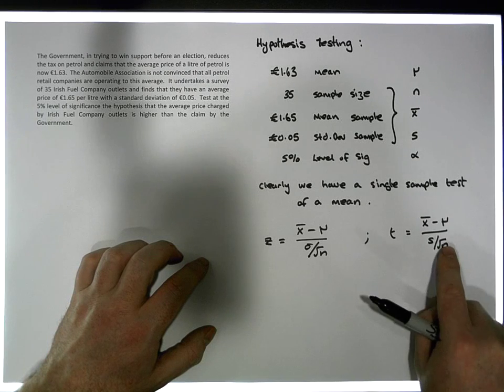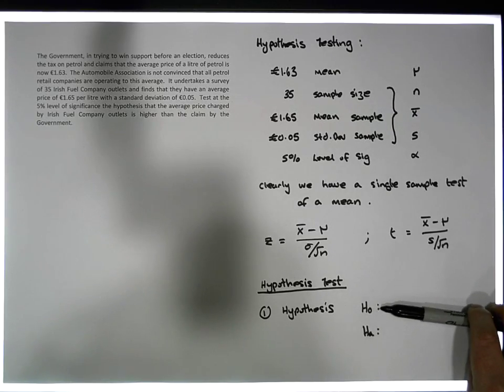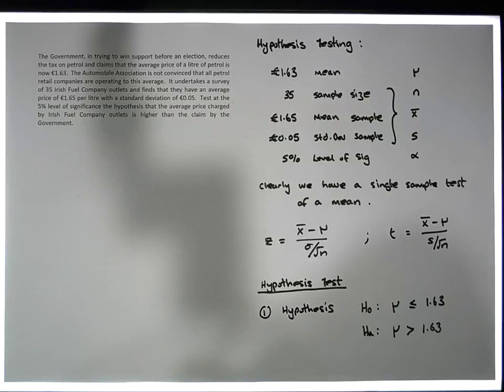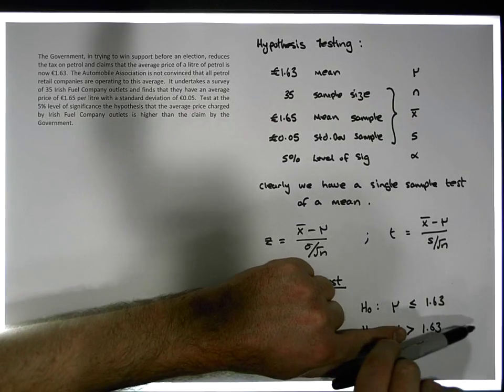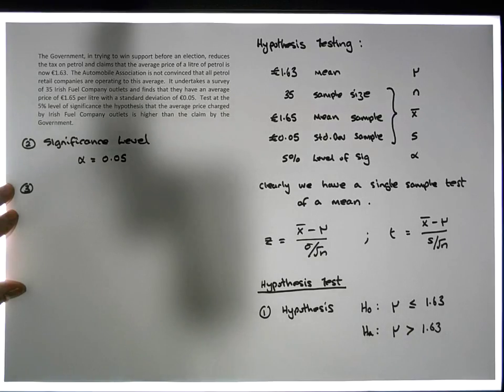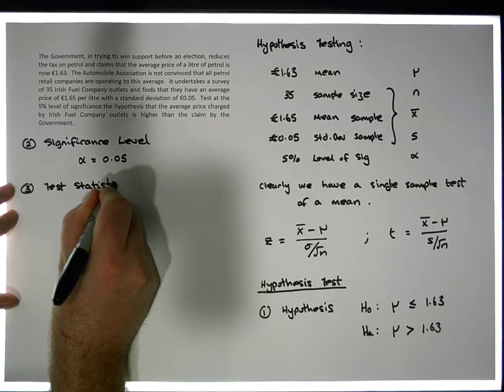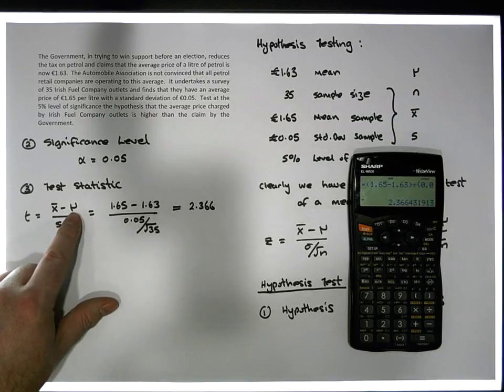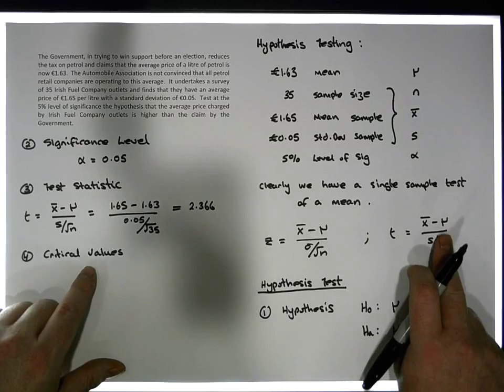Hypothesis Testing by Hand: A Single Sample tTest of a Population Mean - (Example 1) Part 2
This short video is another example of a Single Sample Test of a Population Mean done by hand. In particular, we explore the case of when the Population Standard Deviation is unknown and thus rely upon a Single Sample tTest.